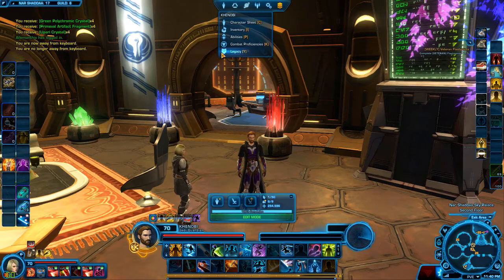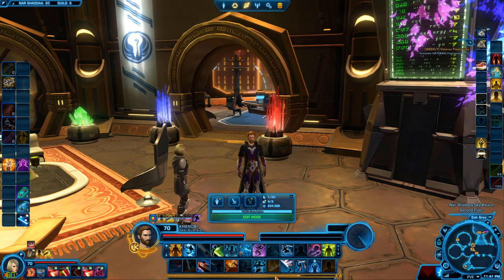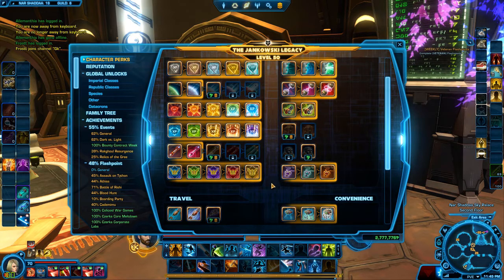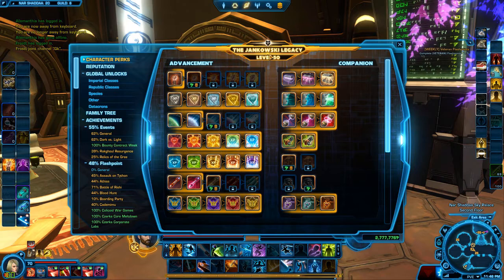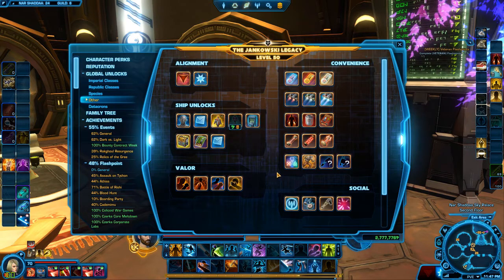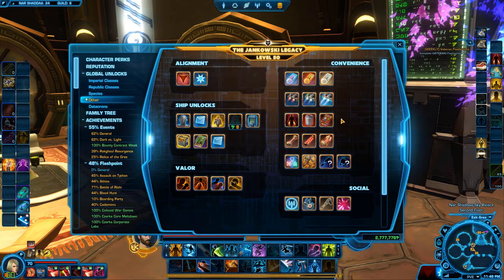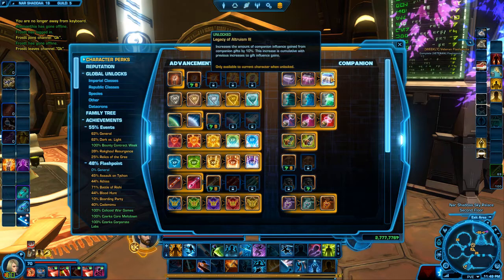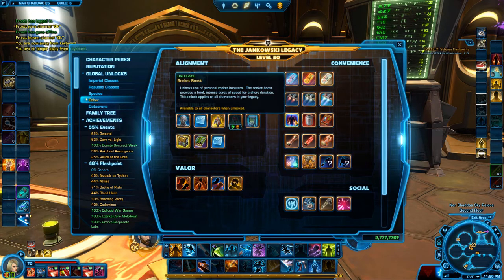Top 5: Legacy Perks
In this episode, Doug looks at his Top 5 Legacy system unlocks.
While in the video I did not give the first three in any particular order, here I will based upon such factors as cost, how early you can get them and usefulness:
#5 – Legacy of Leadership: Level 1 – 10k (Level 5 legacy); Level 2 – 500k (Level 10 legacy): This one is arguable. Legacy of Altruism might be more useful, but I like the convenience of easily sending a companion to empty your bags without having to wait to continue adventuring.
#4 – Legacy of Promptness: Level 1 – 200k (Level 2 legacy); Level 2 – 400k (Level 5 legacy); Level 3 – 600k (Level 8 legacy): While pricey, this is a necessity if you ever want to have a level 50 influence companion.
#2 – Improved Mounting: 2M (Level 8 legacy)
#1 – Rocket Boost: Level 1 – 2M (Level 8 legacy); Level 2 – 1M (Level 10 legacy); Level 3 – 1.5M (Level 12 legacy)
Honorable Mention – Legacy of Unity: 250k (Level 10 legacy)